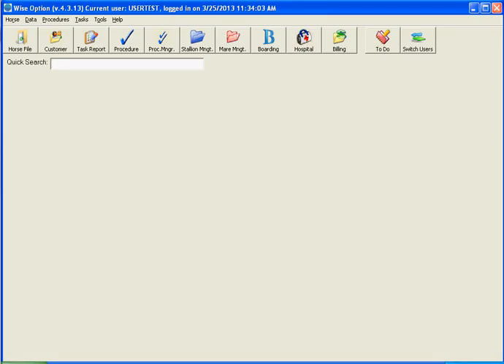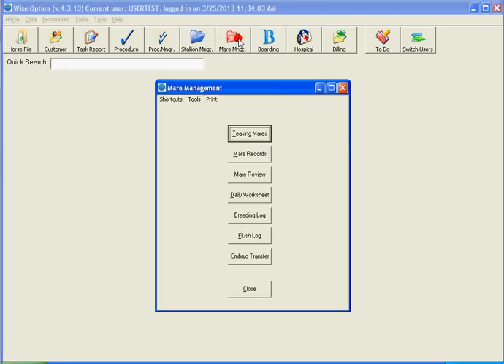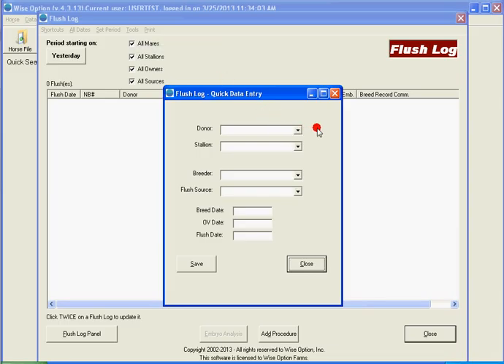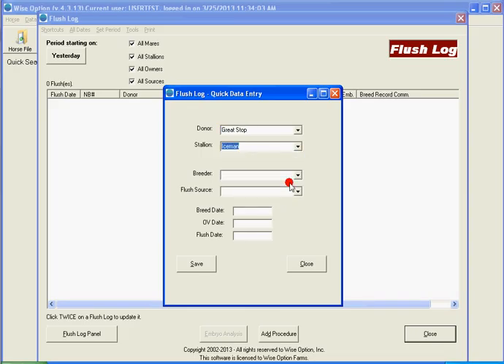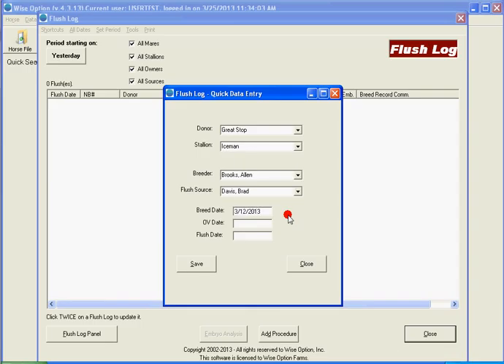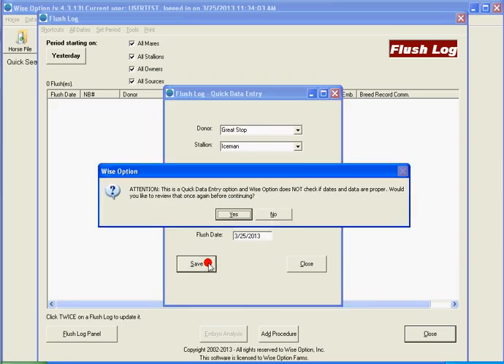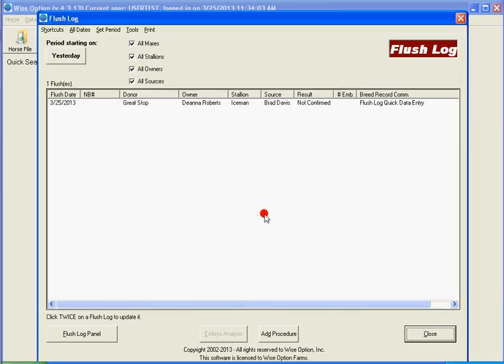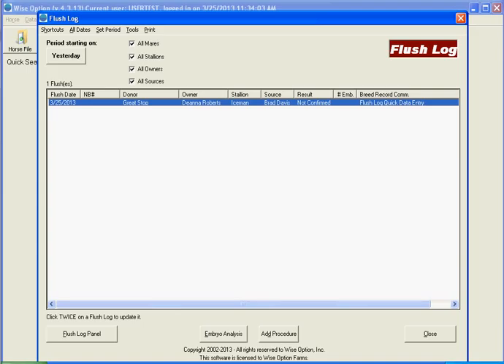Sneak Peek - Version 4.3.13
In this sneak peek of Version 4.313, we introduce the new Flush Log tool, designed to simplify the process for breeding and flush confirmation. This feature is especially useful for facilities that receive embryos from different locations but do not perform the full breeding process on-site. With the Flush Log tool, you can easily enter key dates, automatically update the breeding log, and streamline the process for better efficiency.

Watch this short update and get ready for the enhanced version coming soon!